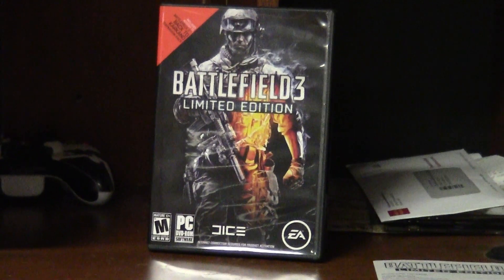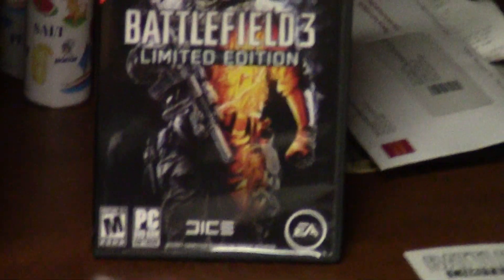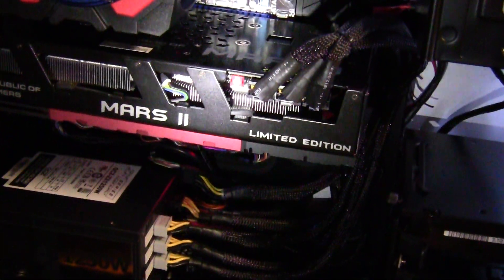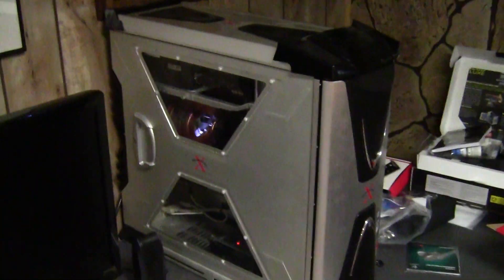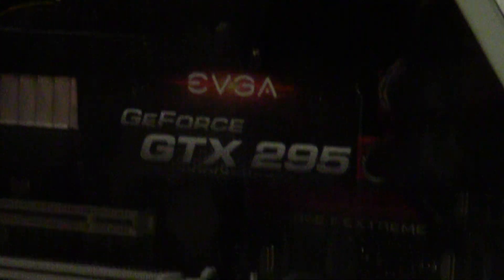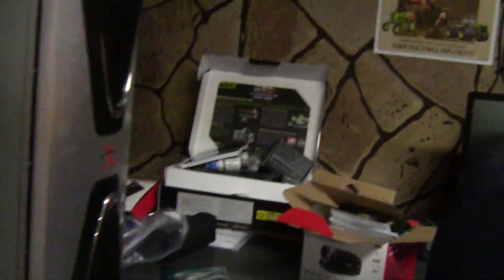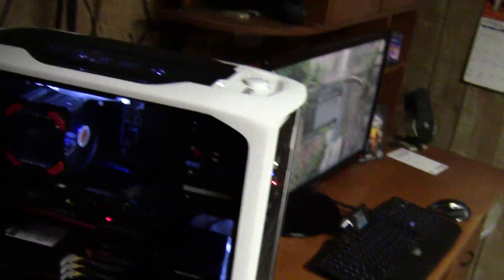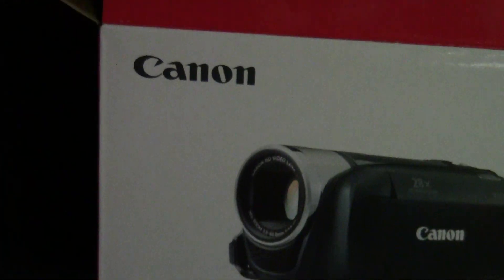Battlefield 3 Install and New PC Update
I went and bought Battlefield 3.